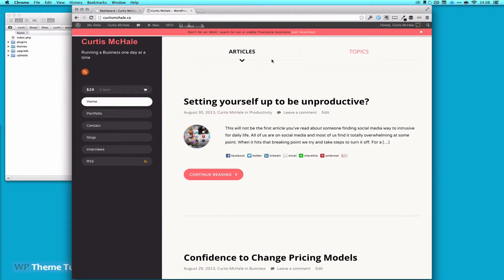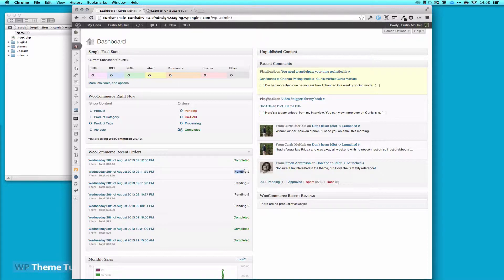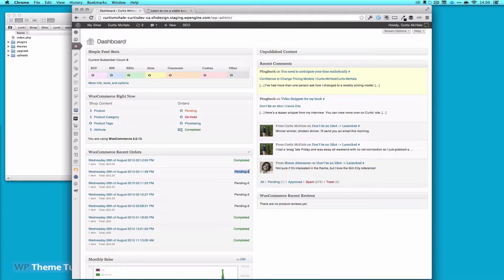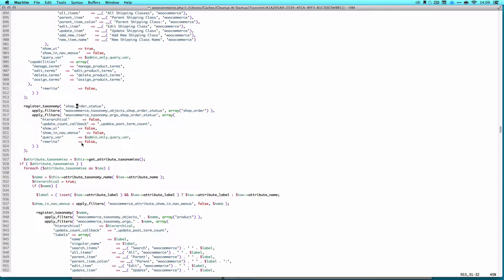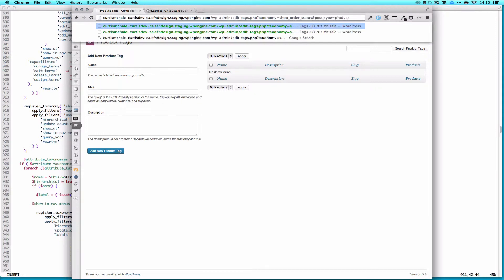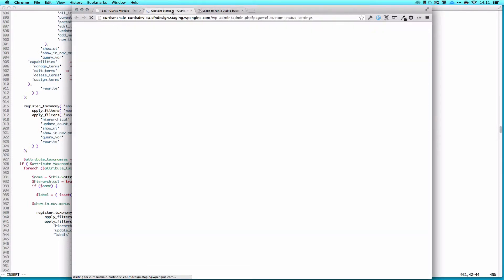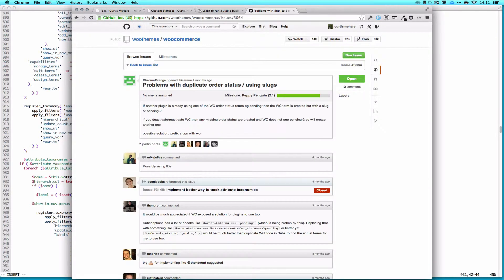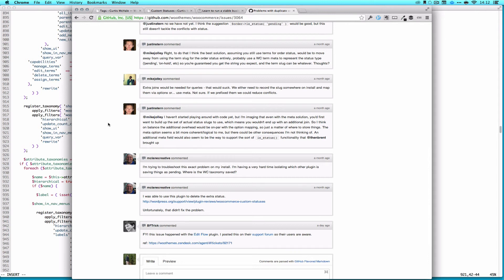WooCommerce Order Status Conflict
When I set up WooCommerce I ended up with conflicts with Edit Flow since they both use the 'pending' tag. WooCommerce ended up with 'pending-2' which meant that orders were not getting approved.